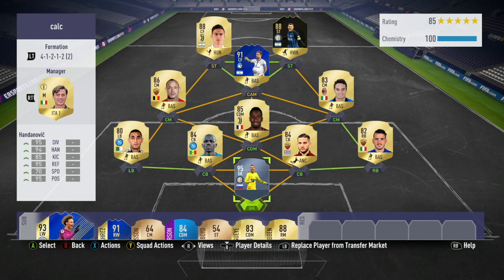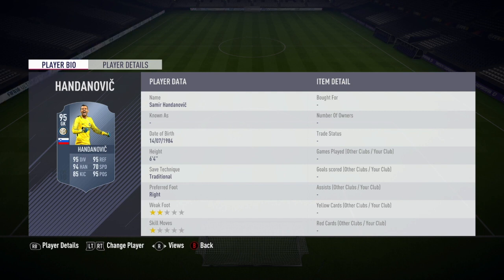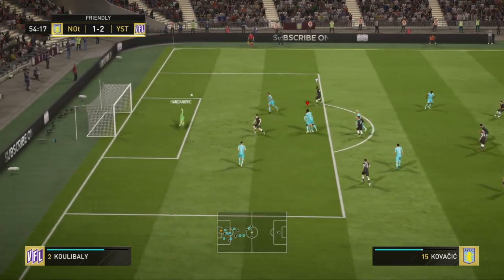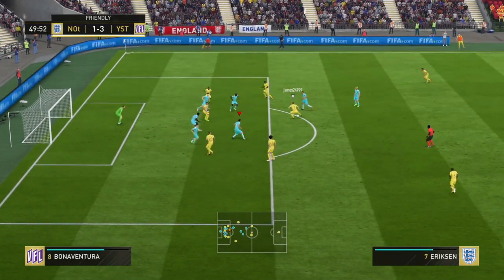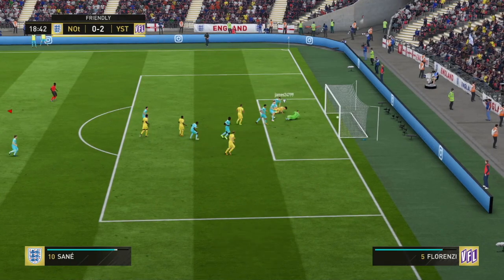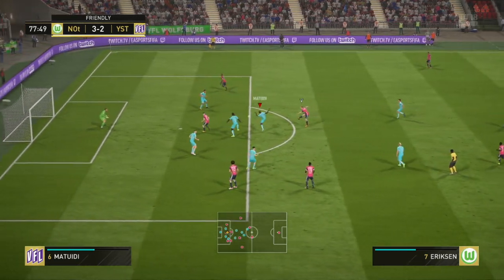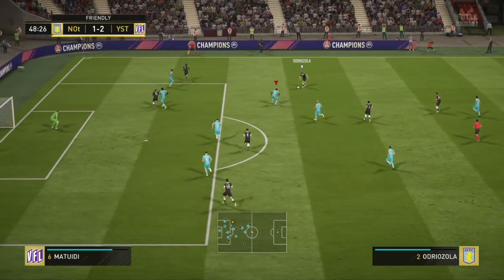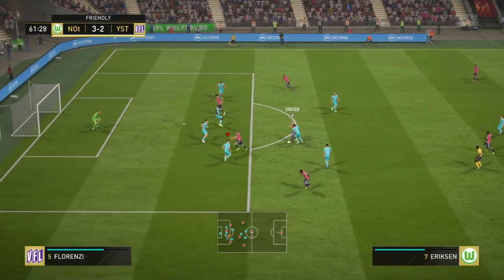FIFA 18 TOTS HANDANOVIC PLAYER REVIEW | 95 SAMIR HANDANOVIC | FIFA 18 ULTIMATE TEAM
My Fifa 18 Team of the Season Samir Handanovic player review. 95 Handanovic is the highest rated goalkeeper I've ever used on my ultimate team, but will he play the best? Watch my review to find out.